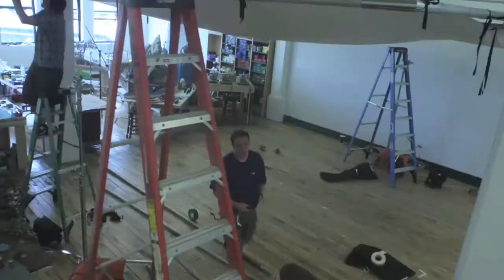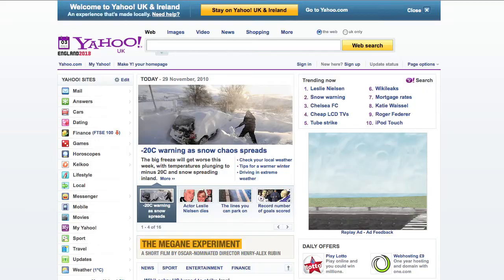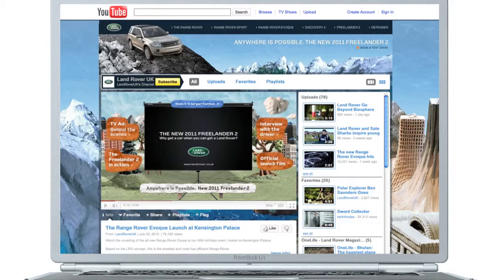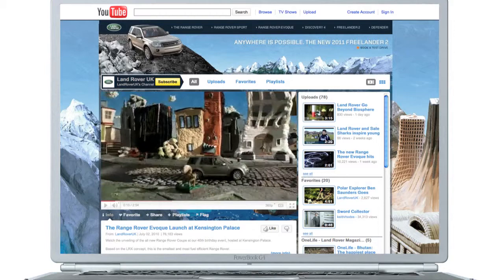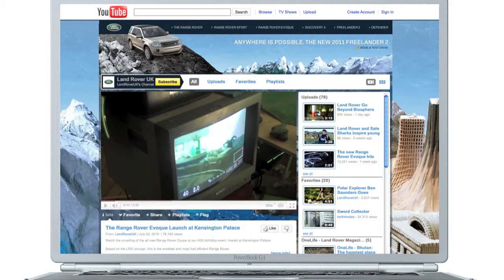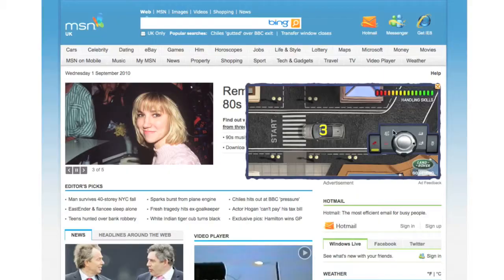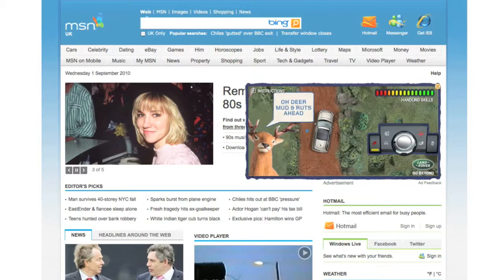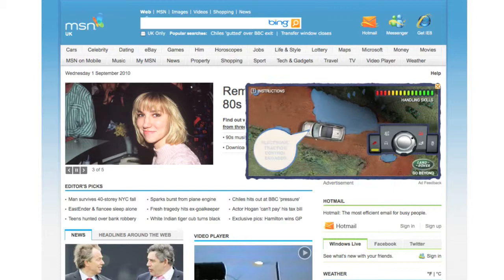Landrover Freelander2 / Lester Wunderman Awards Promo Footage / Adobe Premier + Audition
Flaboy.com Ltd